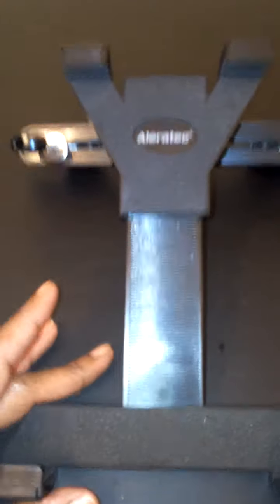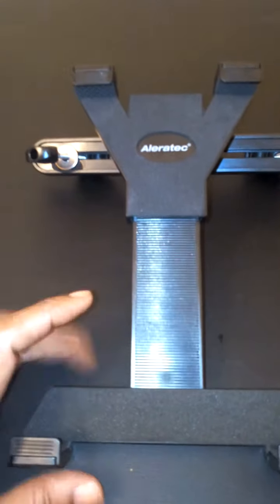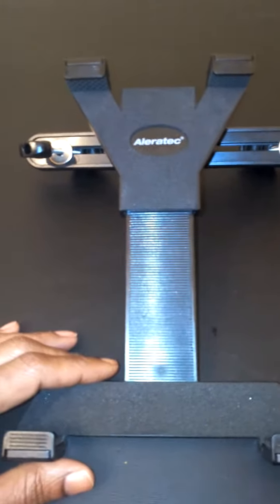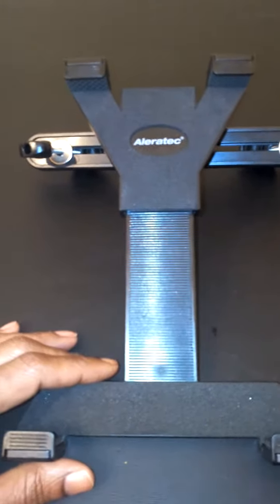Aleratec Universal Tablet Car Headrest Mount Holder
You can check out more about Aleratec Universal Tablet Car Headrest Mount Holder @